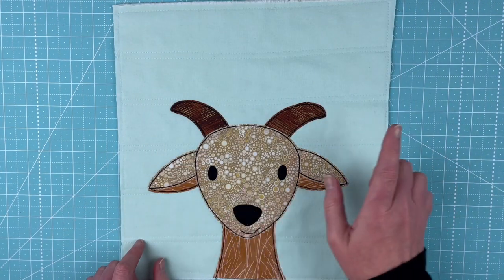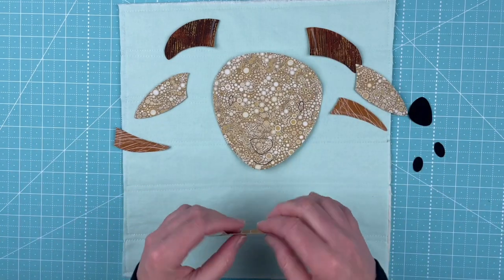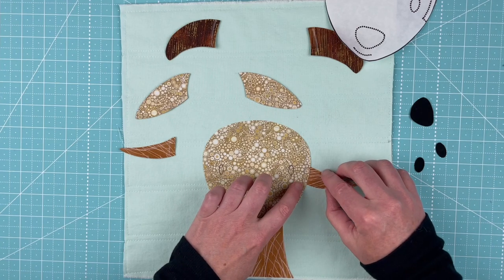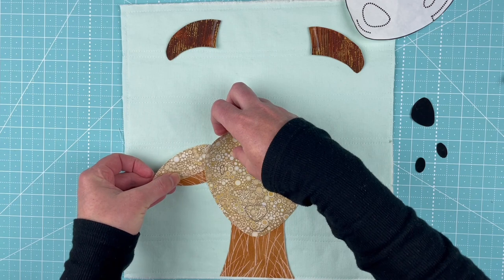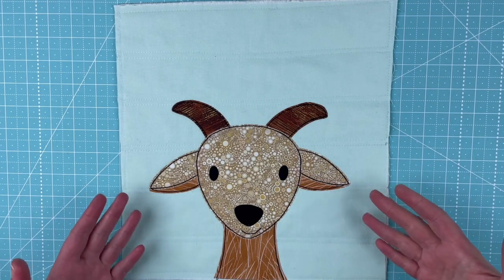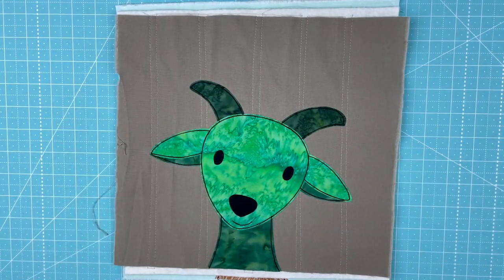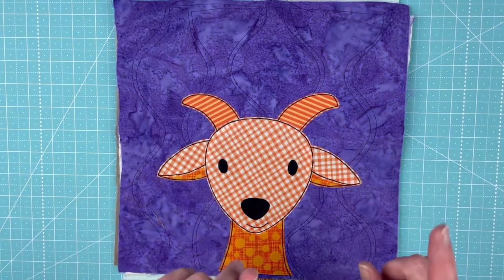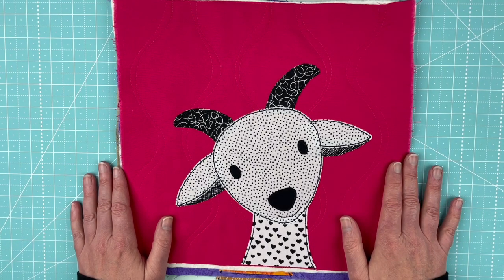How to Assemble the Goat Block